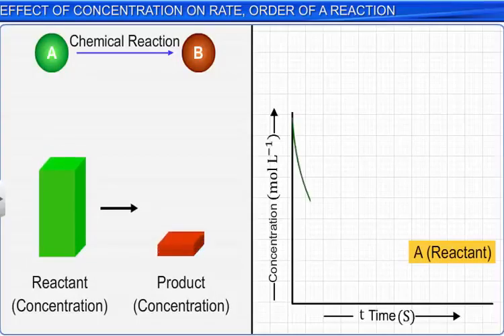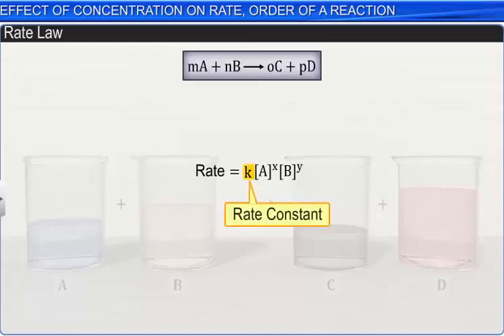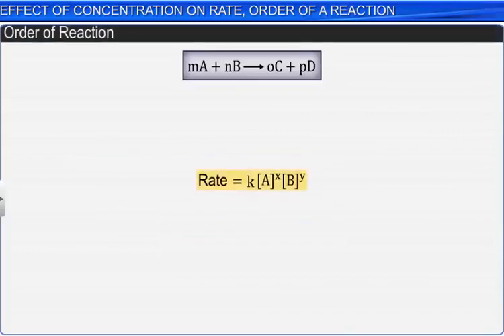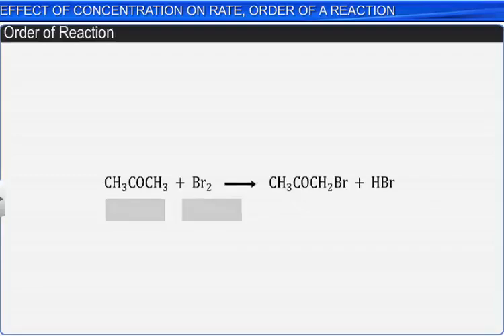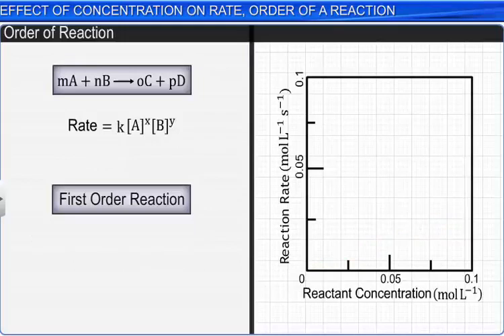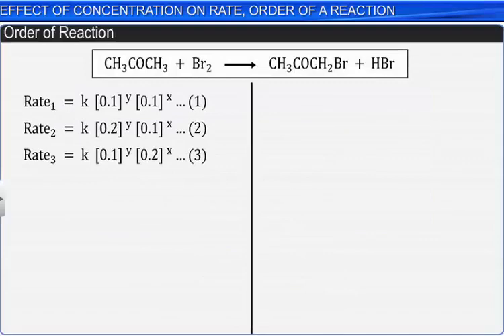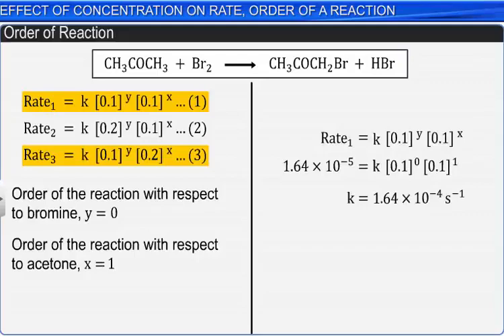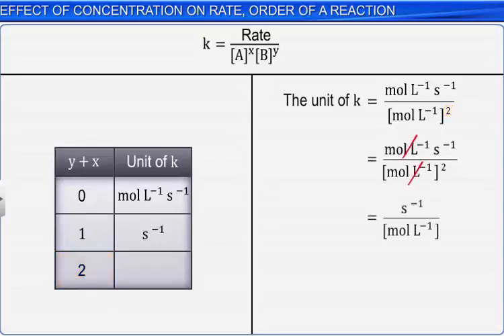3.2 Effect of concentration on rate, order of a reaction